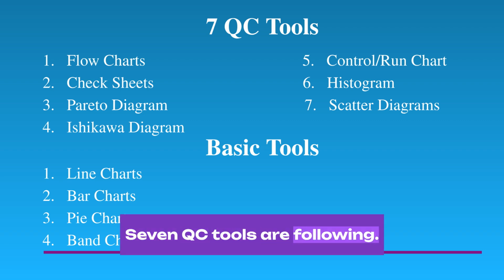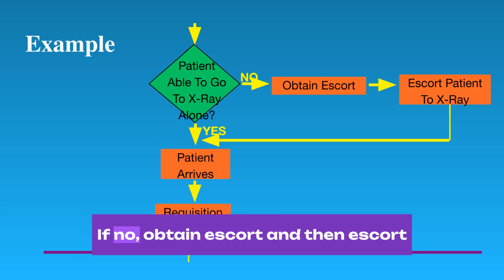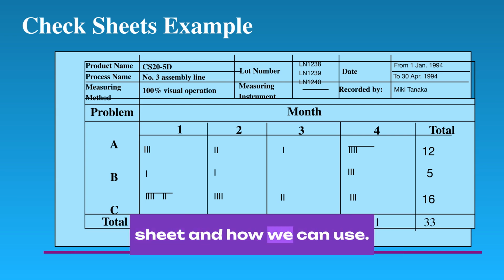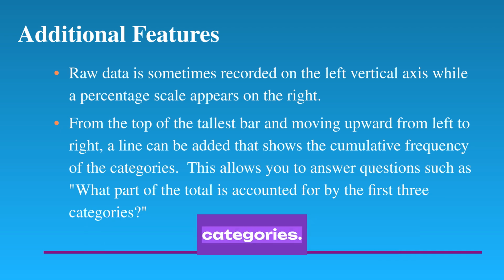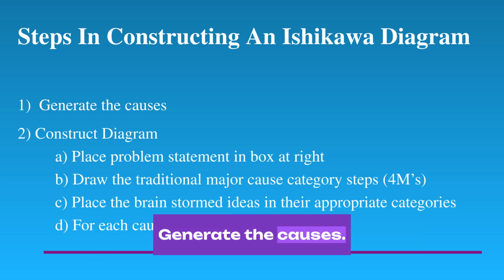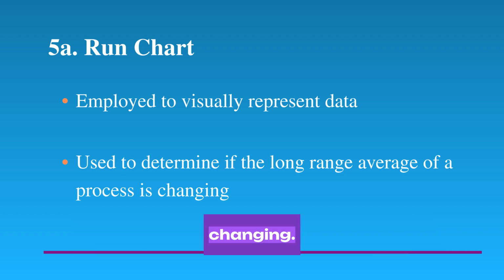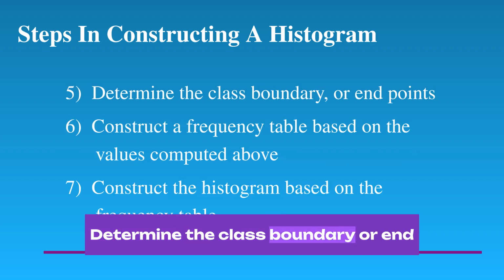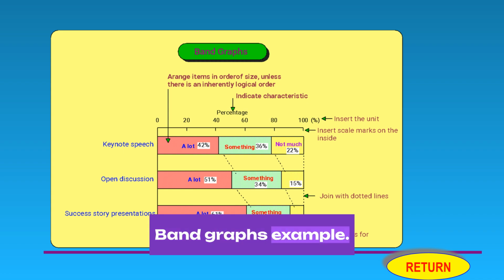How to Solve 95% of Manufacturing Problems using 7 QC Tools